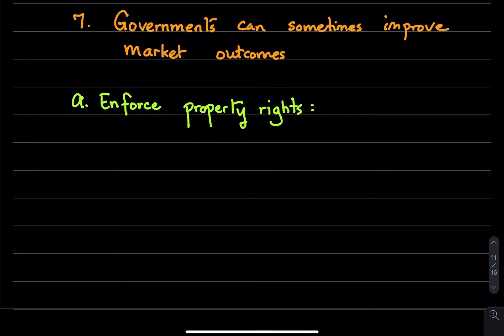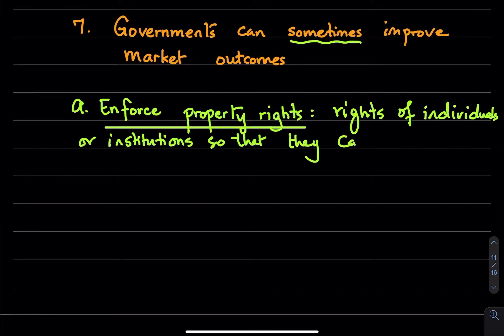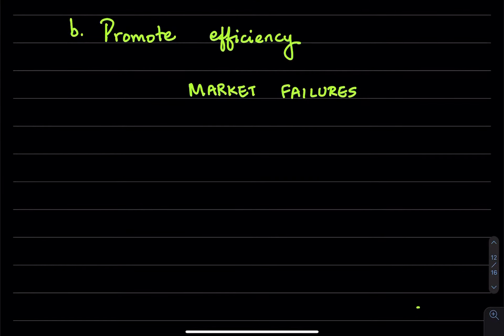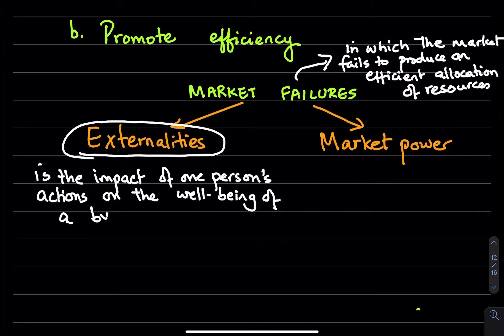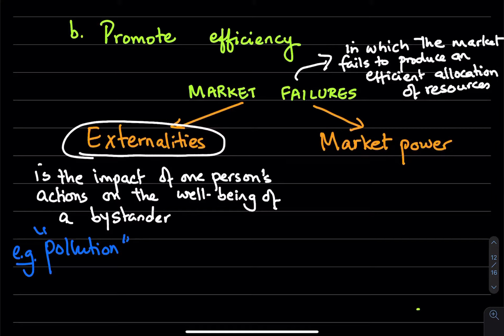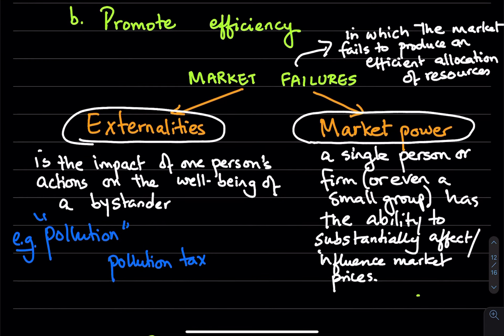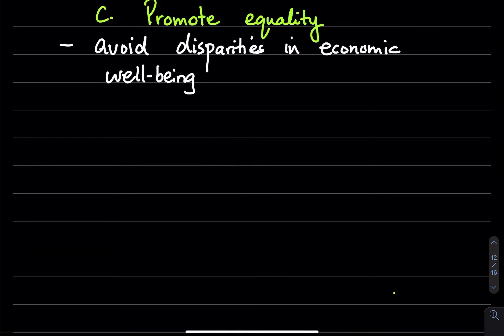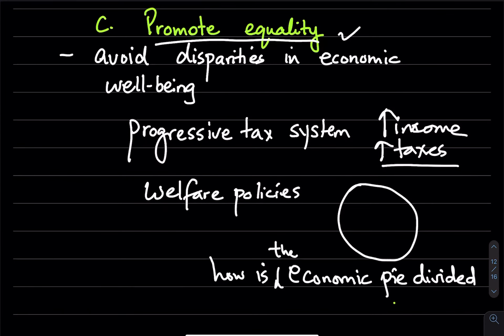1.8 Principle 7: Governments can sometimes improve market outcomes